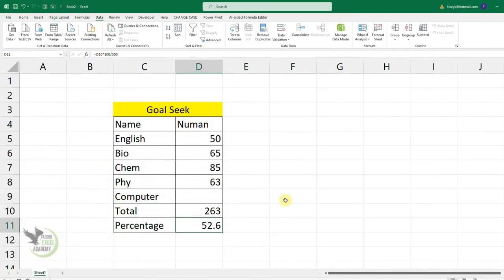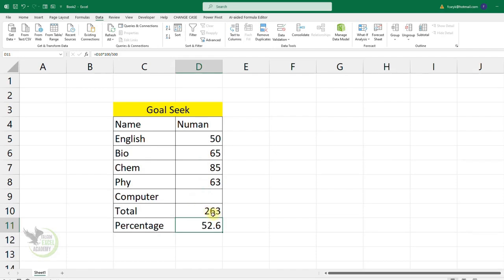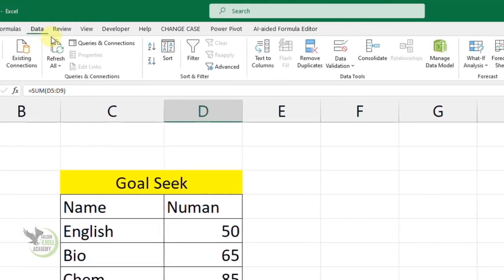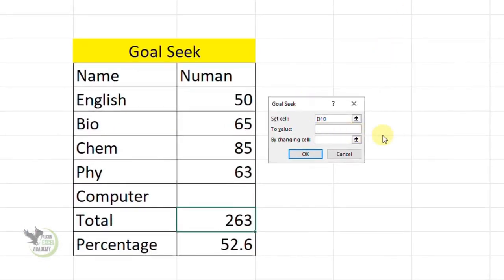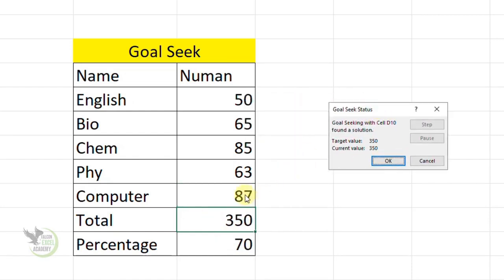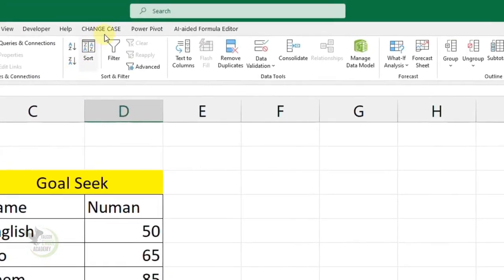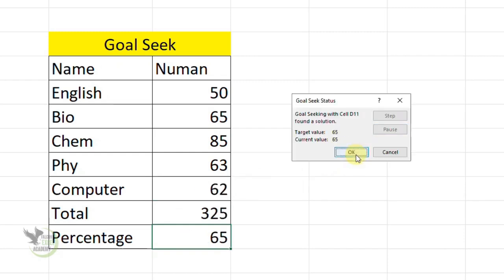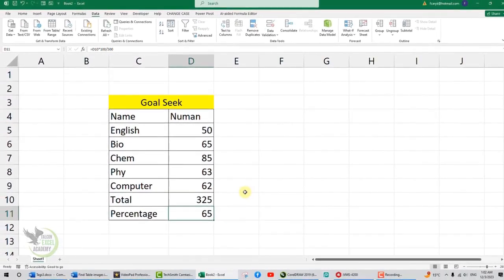MS Excel Goal Seek Tutorial | Solve Problems Instantly | English Lecture No. 100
Welcome to Lecture No. 100 of our Microsoft Excel Complete Course in English.

In this video, you'll learn How to Use Goal Seek in MS Excel in Just 2 Minutes. Goal Seek is one of Excel's most useful What-If Analysis tools that helps you find the required input value to achieve a desired result automatically.

In this video, you'll learn:

✅ What is Goal Seek in Excel?
✅ How Goal Seek works
✅ Step-by-step Goal Seek example
✅ Goal Seek for beginners
✅ Excel What-If Analysis
✅ Practical use of Goal Seek in Microsoft Excel

This quick Excel tutorial is perfect for beginners, students, office workers, and anyone who wants to improve their Excel skills.

📚 Lecture No. 100 – MS Excel Complete Course (English)